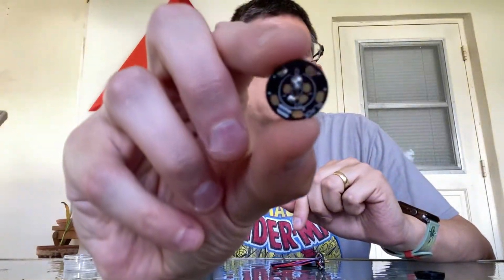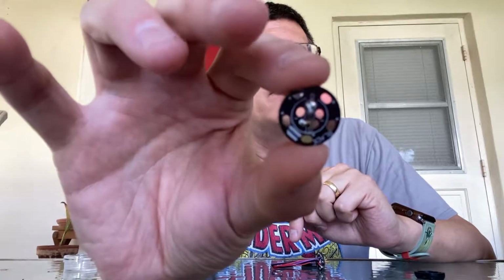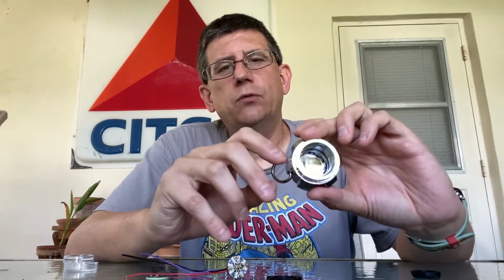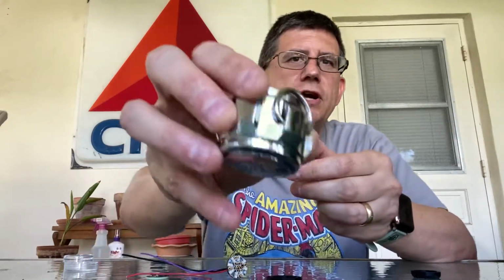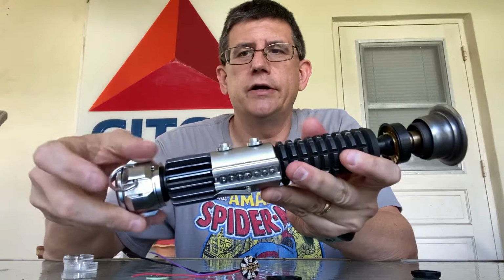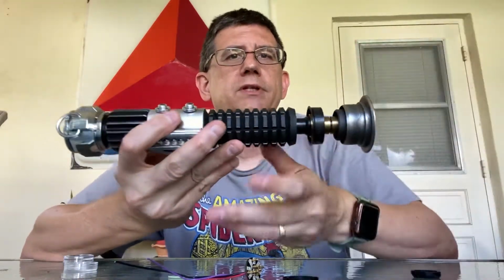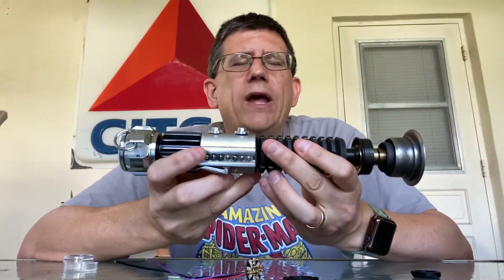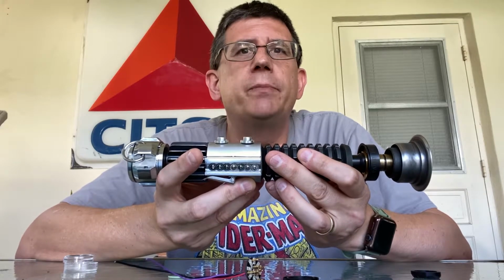Roman Props MK1 Ben Kenobi Star Wars Lightsaber Build Part 7 - Emitter Wiring And D Ring Install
Part 7 of my lightsaber build.